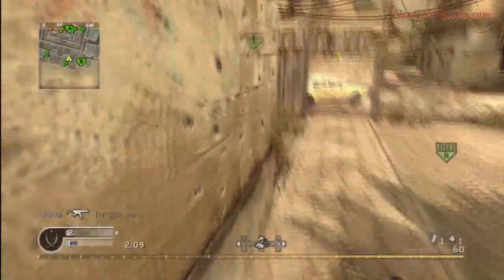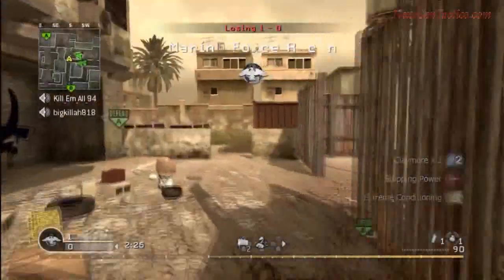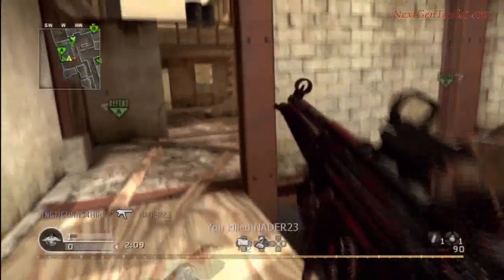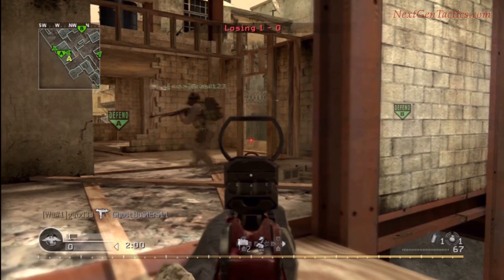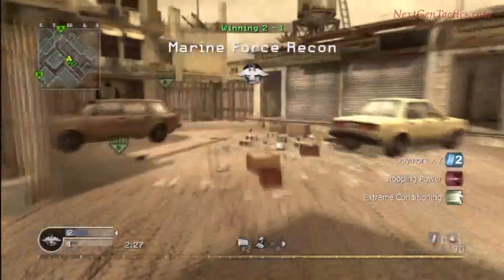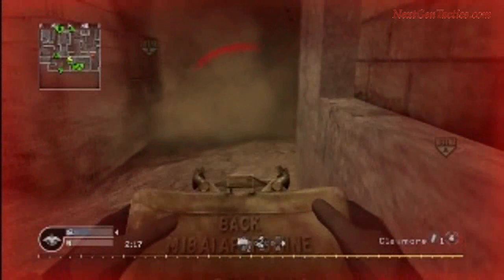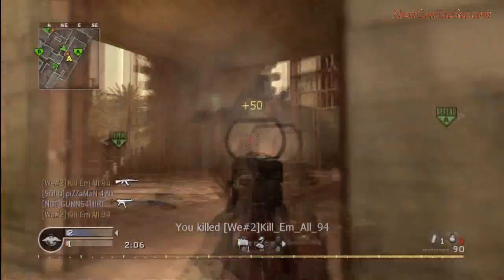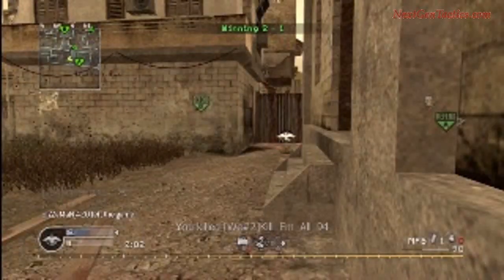Call of Duty 4: Modern Warfare, Search and Destroy Defense Tutorial for Backlot